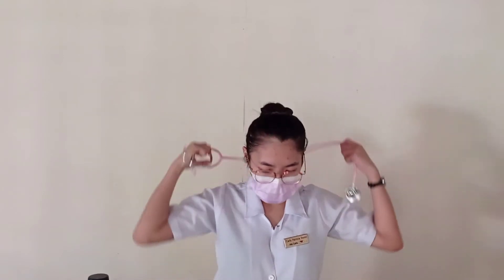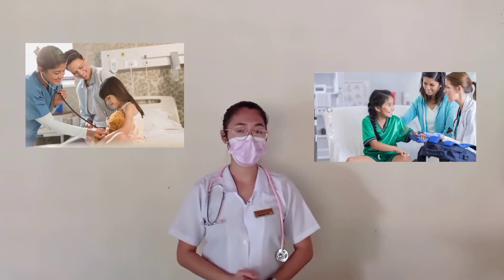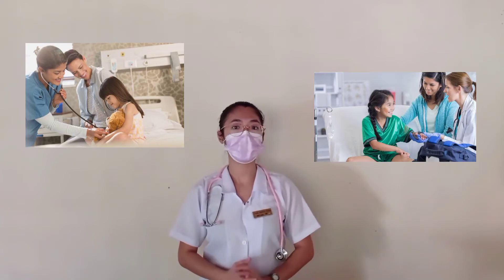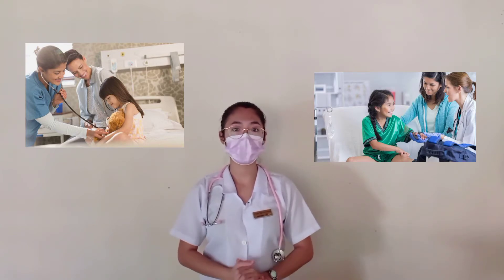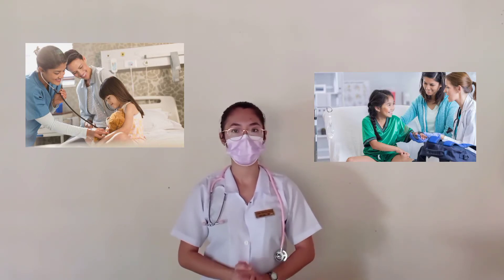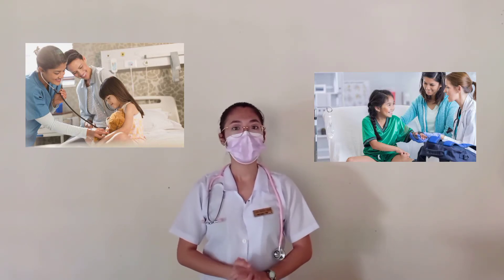ASSESSING VITAL SIGNS | Return Demonstration